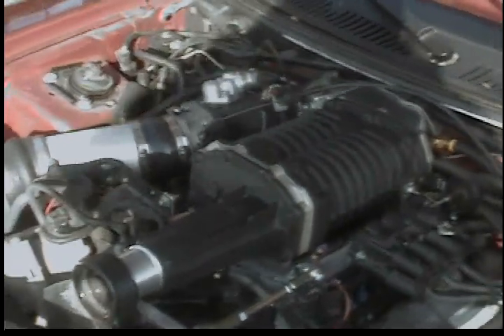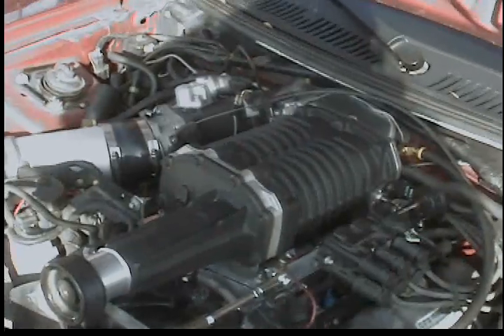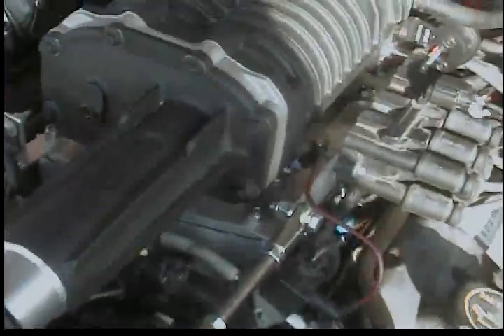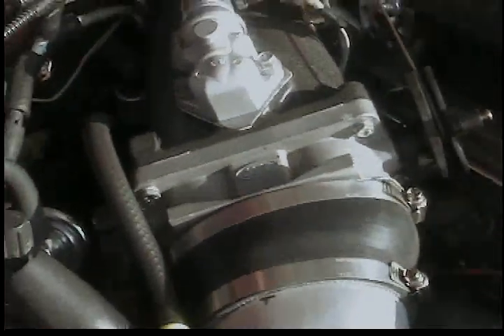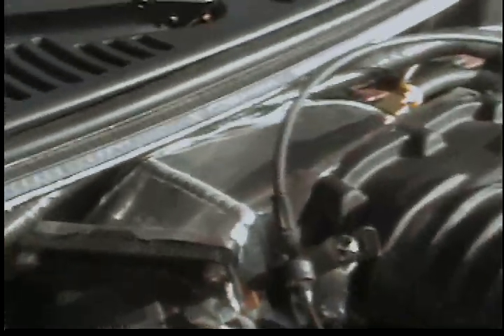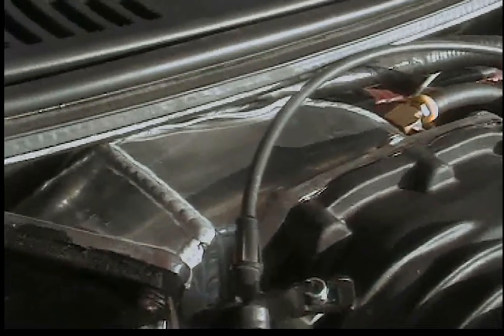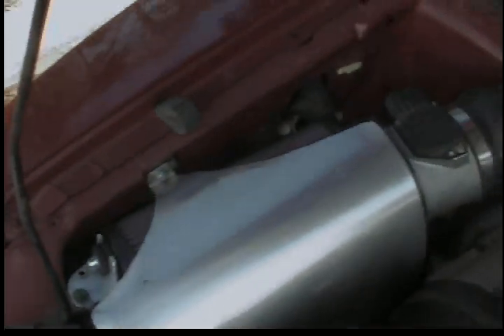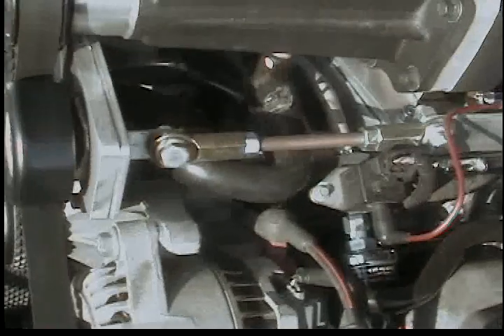2004 Mustang V6 MP90 Gen IV Eaton Supercharger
Custom MP90 Eaton supercharger installation on my 2004 3.9 V6 Mustang. I designed and built the adapter and the Idler drive.